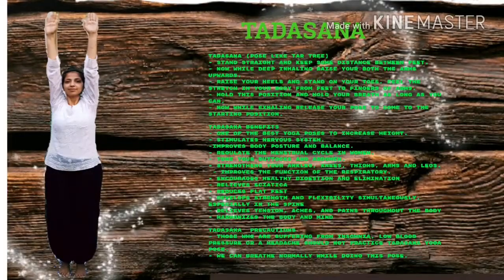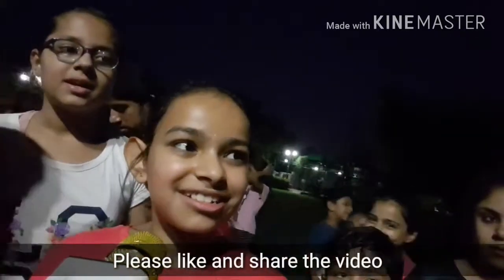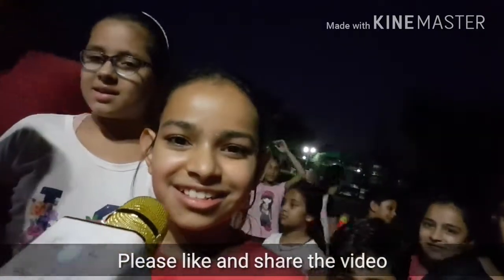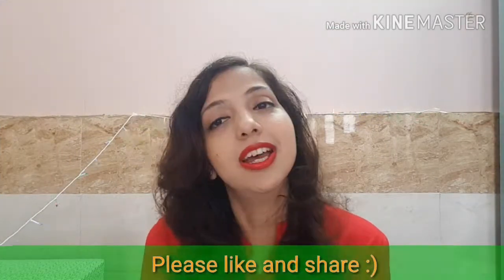/ Tadasana - Pose like tar tree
Yogasana - Fitness talks from people.

- Stand straight and keep some distance between feet.
- Now while deep inhaling raise your both the arms upwards.
- Raise your heels and stand on your toes. Feel the stretch in your body from feet to fingers of arms.
- Hold this position and hold your breath as long as you can.
- Now while exhaling release your pose to come to the starting position.

Tadasana Benefits
- One of the best yoga poses to increase height.
- Stimulates nervous system.
-Improves body posture and balance.
- Regulate the menstrual cycle in women.
- Tone your buttocks and abdomen.
- Strengthens your ankles, knees, thighs, arms and legs.
 - Improves the function of the respiratory.
- Encourages healthy digestion and elimination
- Relieves sciatica
- Reduces flat feet
- Develops strength and flexibility simultaneously, especially in the spine
- Relieves tension, aches, and pains throughout the body
- Harmonizes the body and mind

Tadasana  Precautions
- Those who are suffering from insomnia, low blood pressure or a headache should not practice tadasana yoga pose.
- We can breathe normally while doing this pose.

Preeti